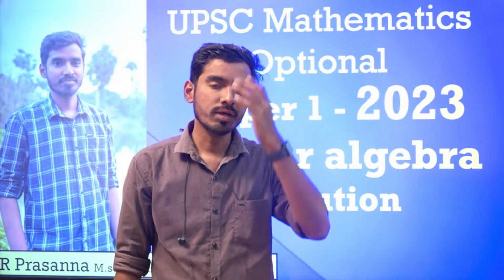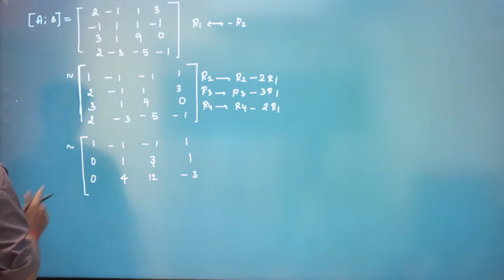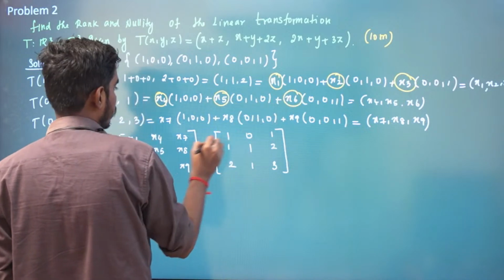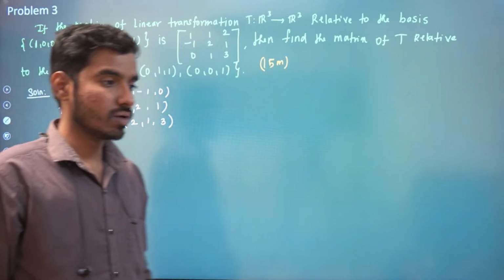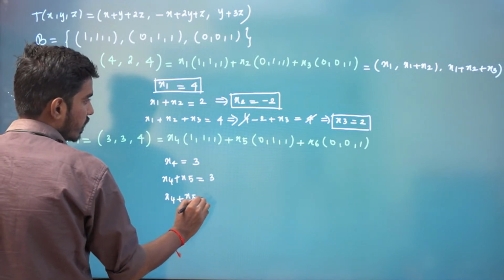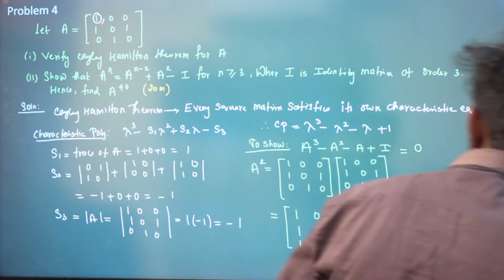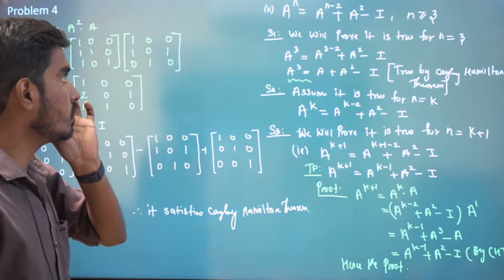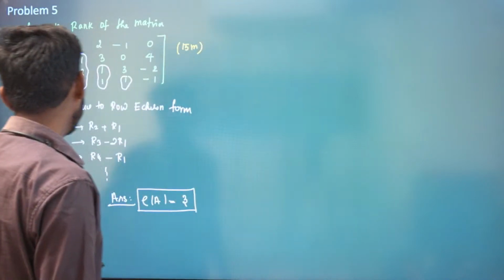Linear algebra 2023 Solution- Upsc Maths Optional